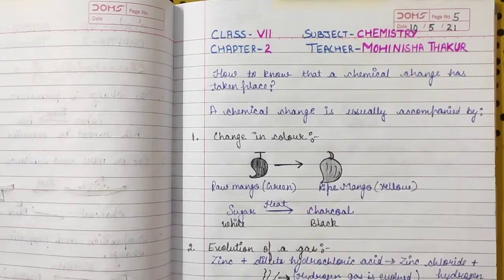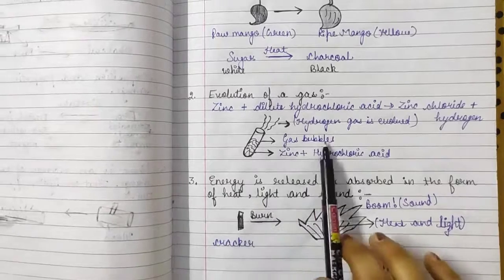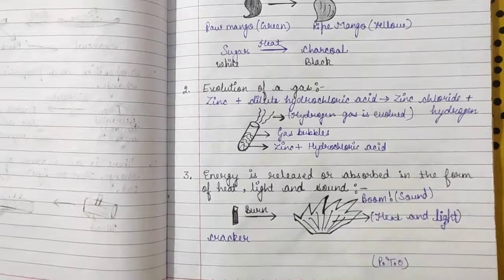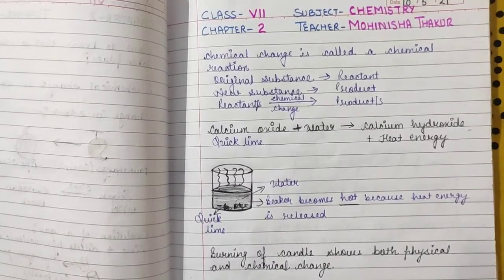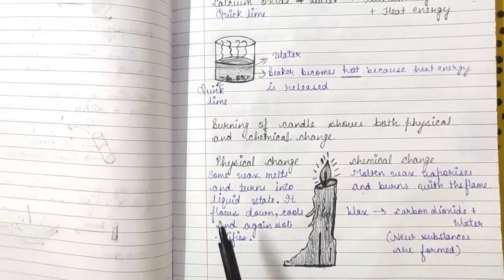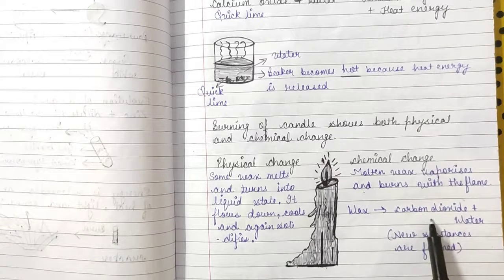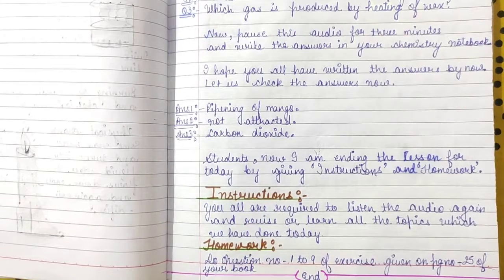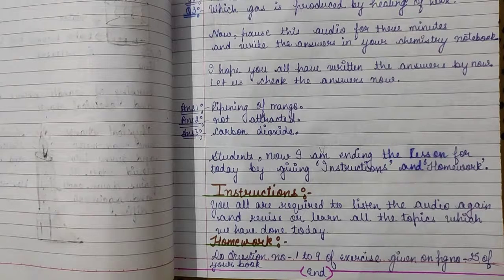Chemical Change-2, Chemistry, Class 7